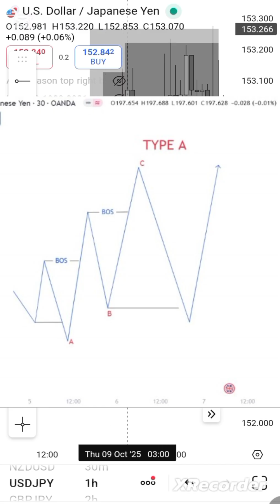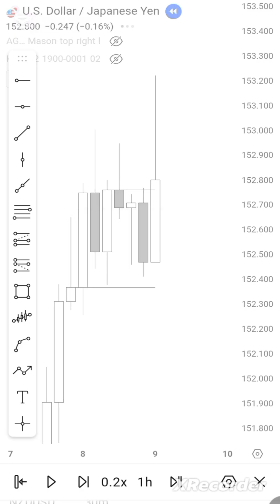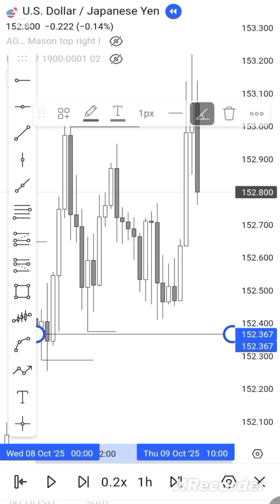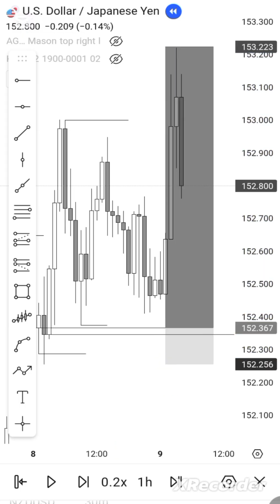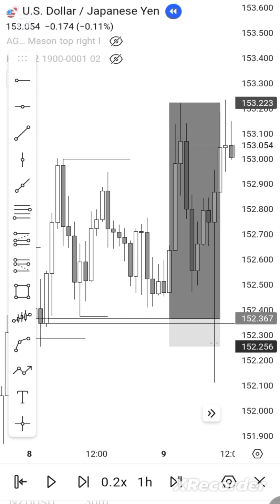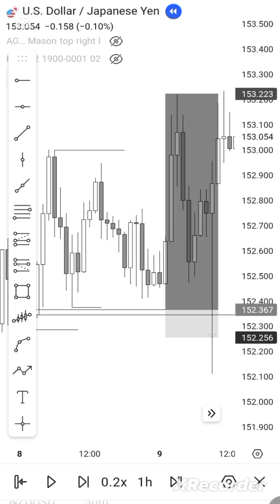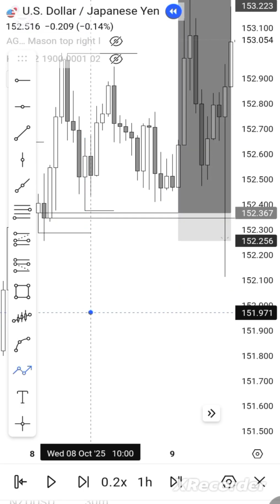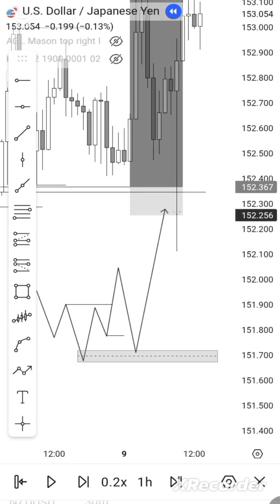Two powerful model 🔥 🔥 you need to know as a trader!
Join me as I explain a trade setup I took on Usdjpy yesterday with a powerful smc model. Combining it with market direction and HTF keylevel makes it high probability.